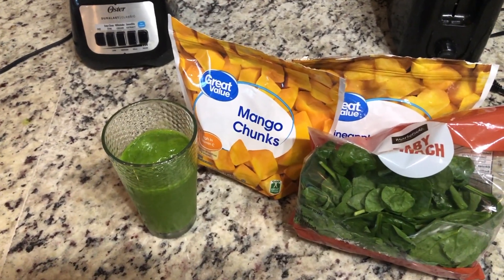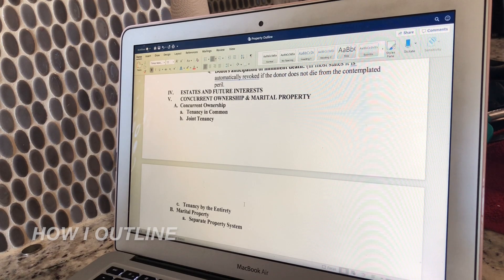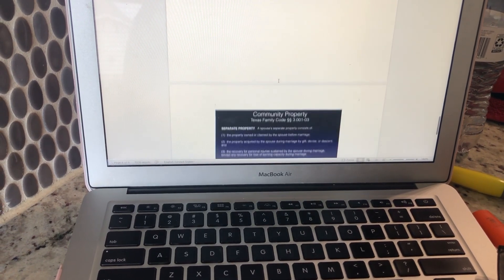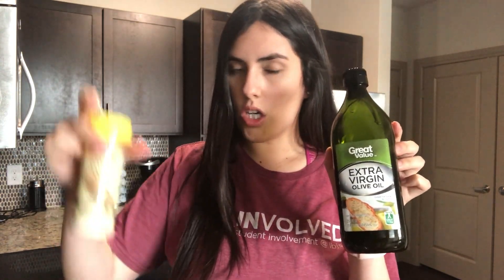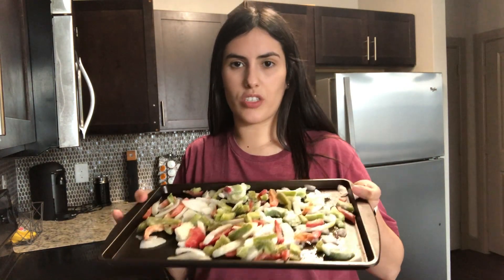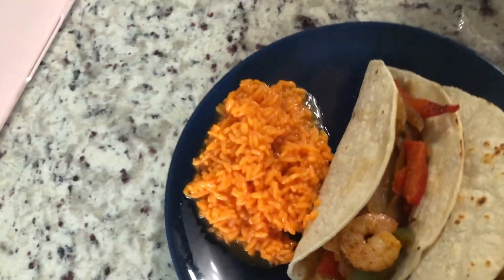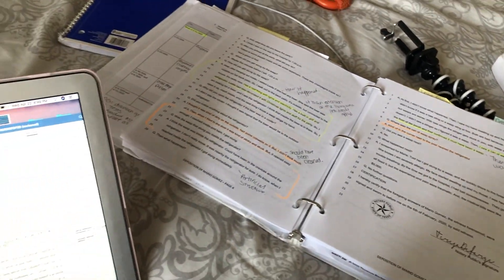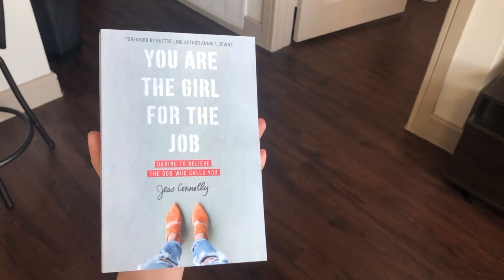LAW SCHOOL VLOG: PREPARING FOR FINALS & FINISHING MY 1L YEAR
Hey everyone!

I am getting ready to finish my first year of law school and preparing for finals. In this vlog, I show you a little preview of how I prepare for my exams and what I am doing at home when I'm not studying.

This will be a very different round of finals since they will be from home, but I will make an update video where I will reflect on my first year of law school and my thought on finals from home!

-Alex

Glasses mentioned